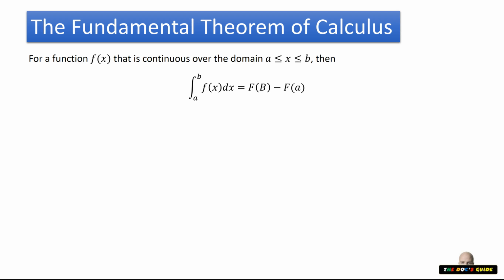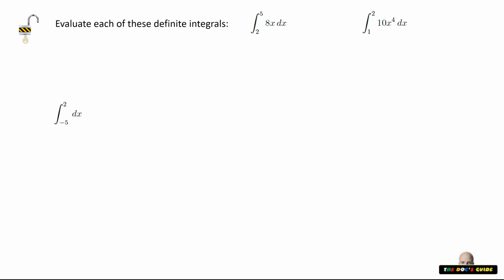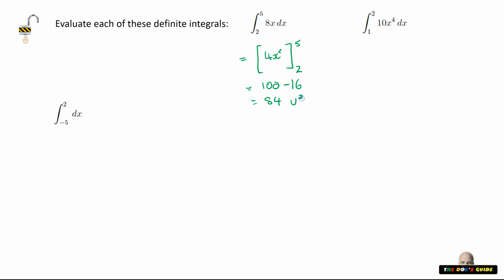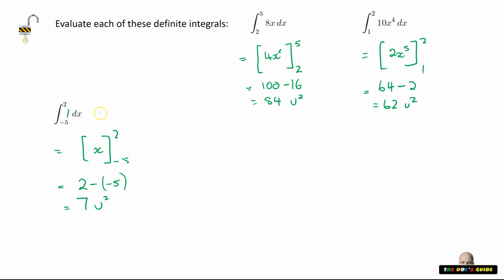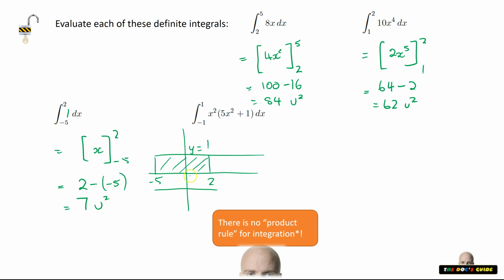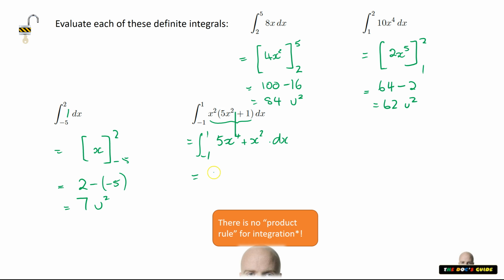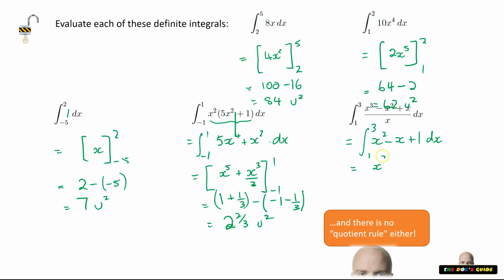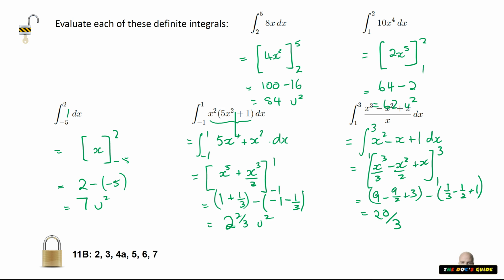The Fundamental Theorem of Calculus